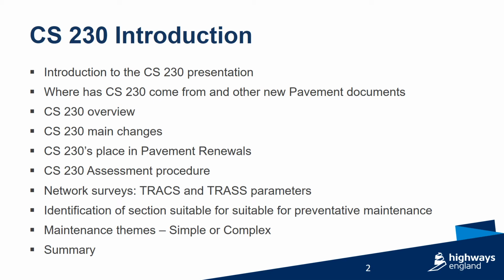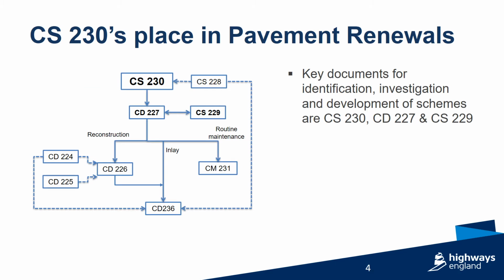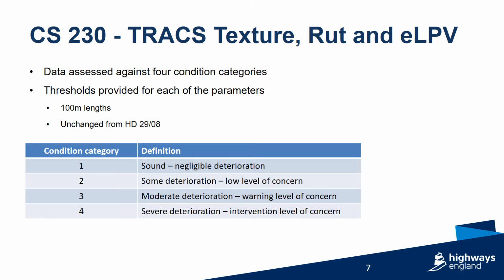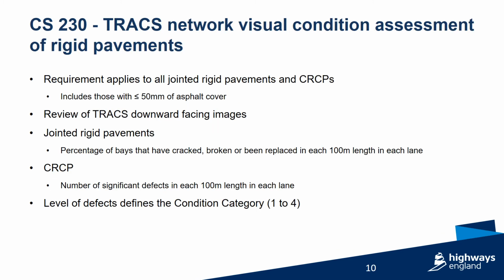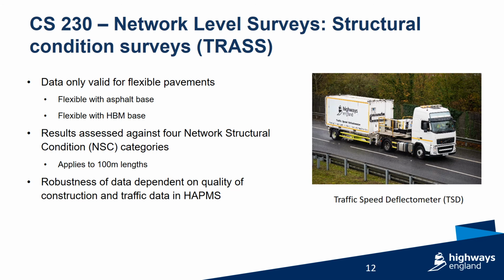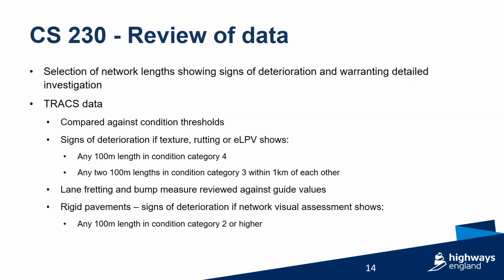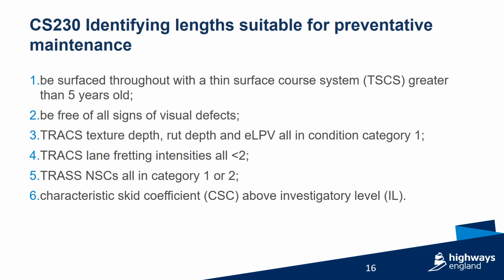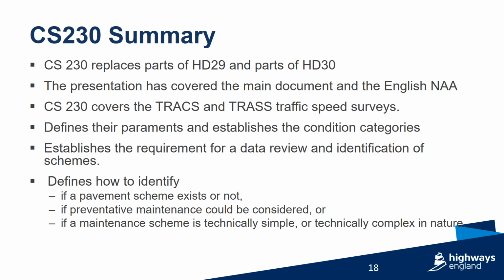CS 230 Pavement maintenance assessment procedure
Webinar detailing the changes made to the CS 230 Pavement maintenance assessment procedure document.